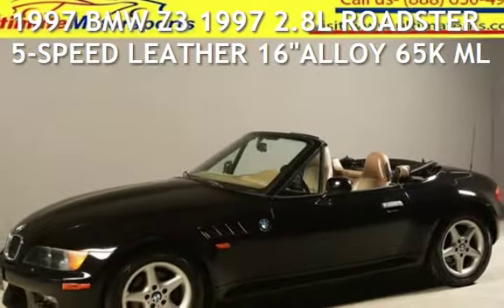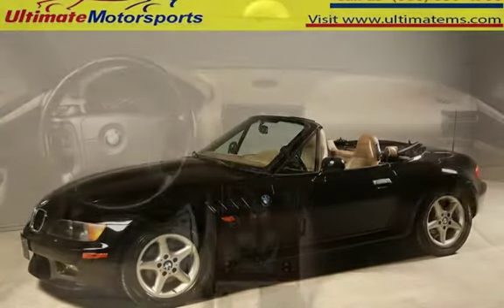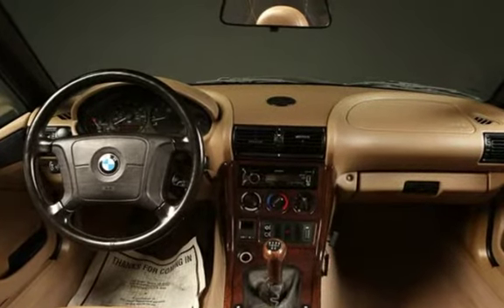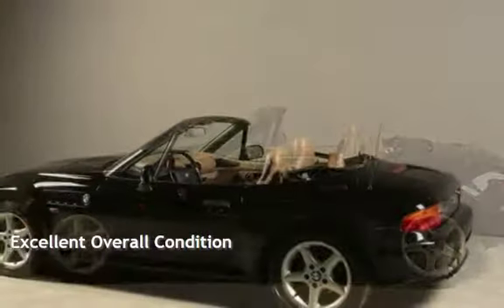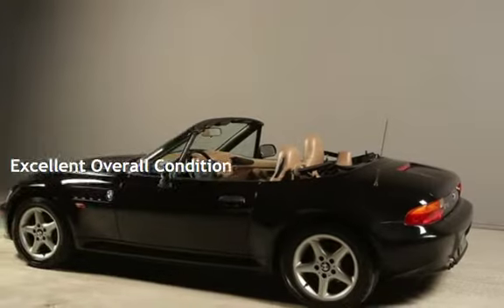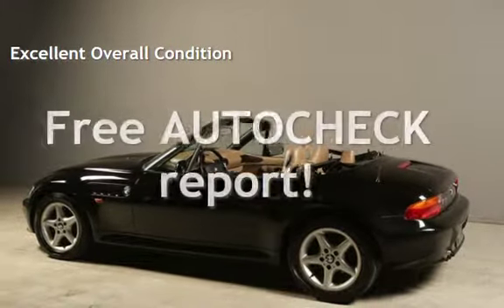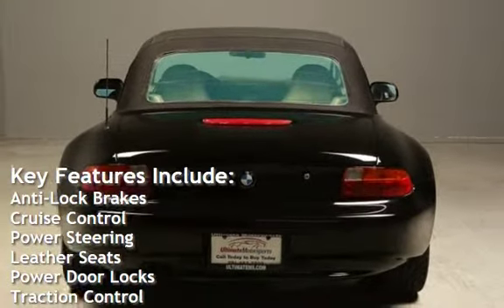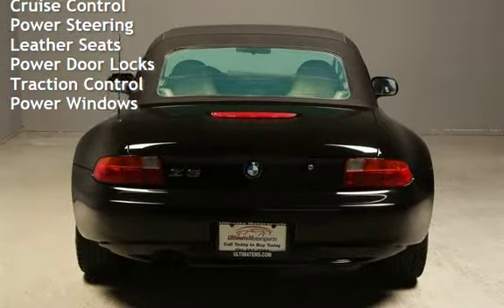1997 BMW Z3 1997 2.8L ROADSTER 5-SPEED LEATHER 16"ALLOY 65K ML for sale in HOUSTON, TX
1997 BMW Z3 2.8L Roadster

MANUAL 5-SPEED TRANSMISSION !
LEATHER !  WOOD !
POWER WINDOWS !
FOG LIGHTS !

20+ PICTURES BELOW AFTER DESCRIPTION